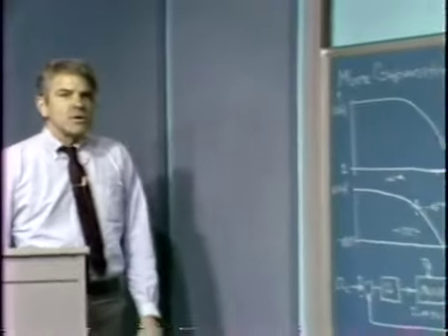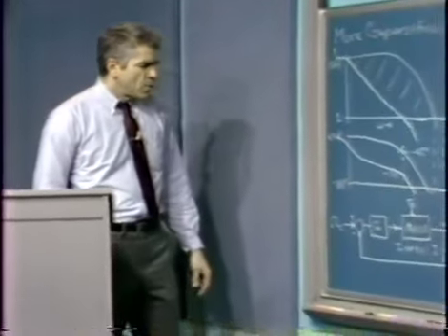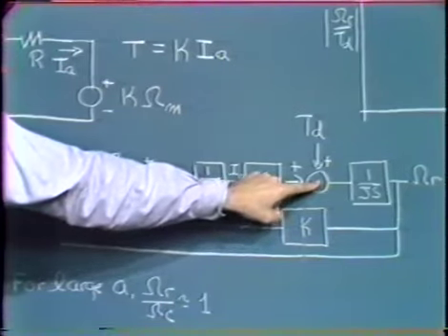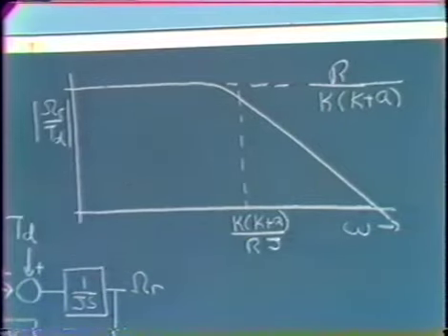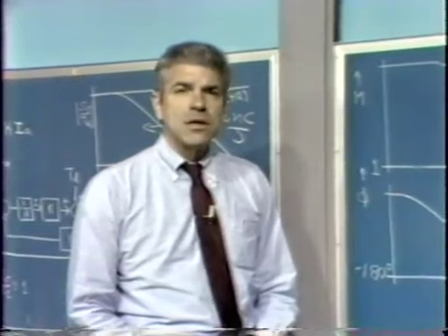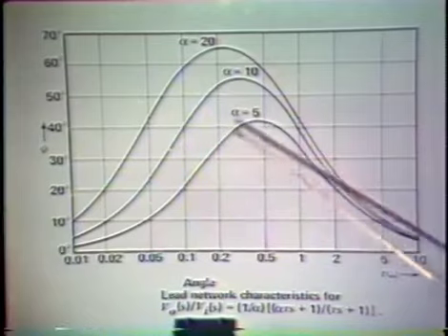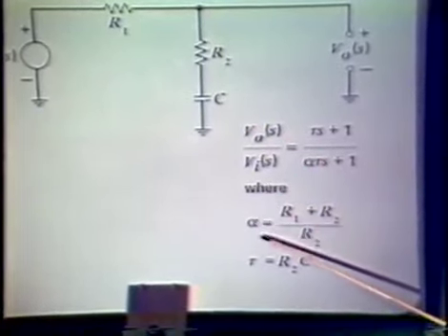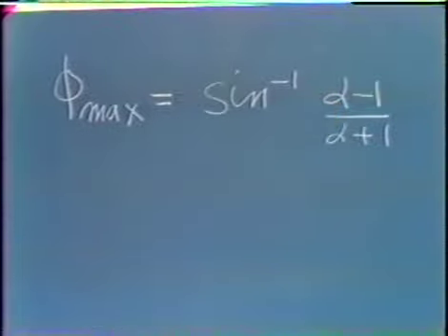Electronic Feedback Systems - MIT - 09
Lecture 09: More Compensation

Description: This lecture covers the use of a dominant pole and the advantage for regulators, and lead and lag compensation.